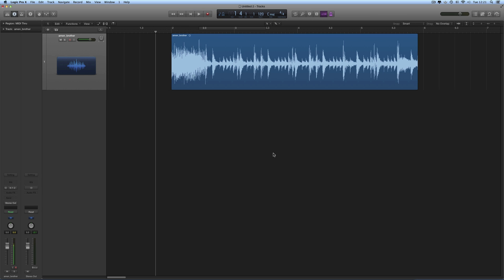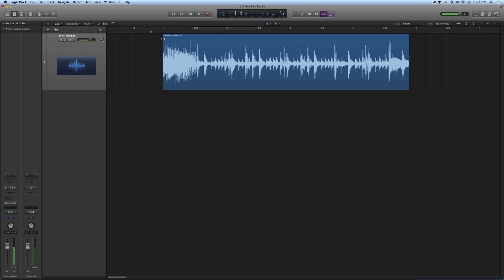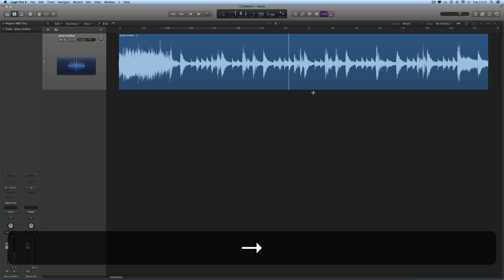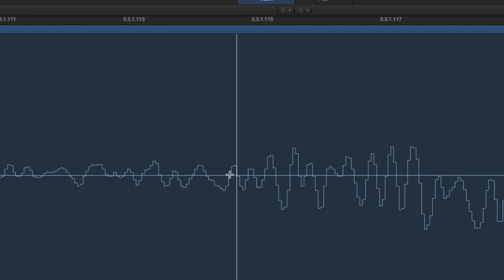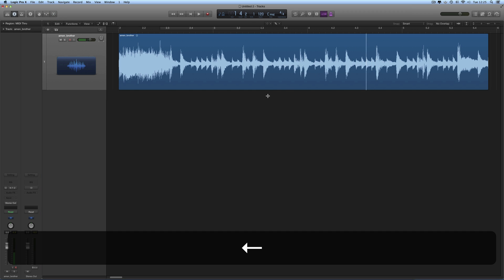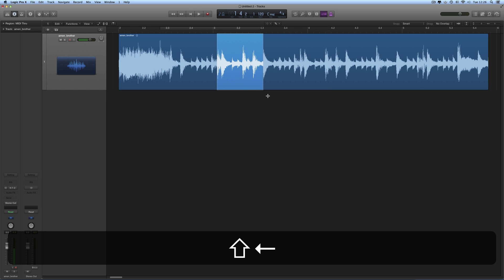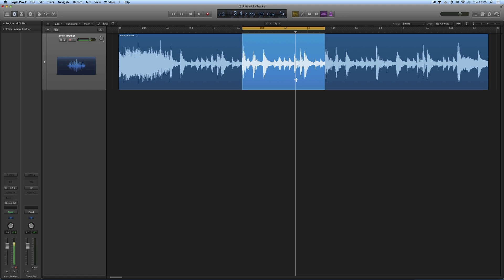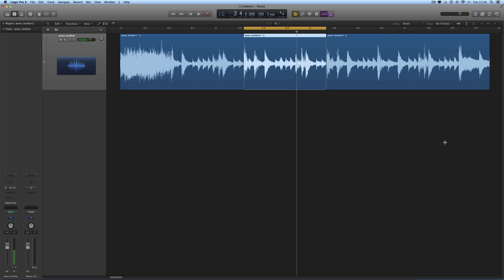Logic Pro X tips 18 - Marquee tool transients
Using the Marquee tool to easily make selections from an audio region by transient. Super useful for making loops etc from a longer selection of audio!